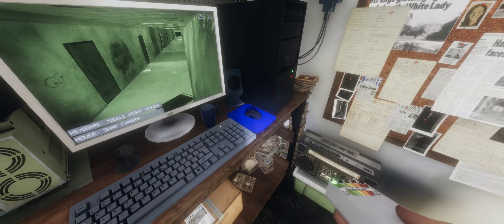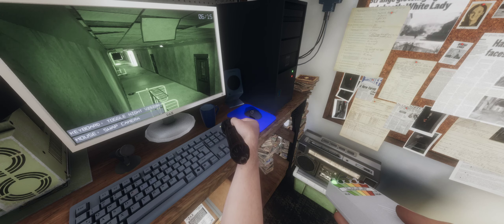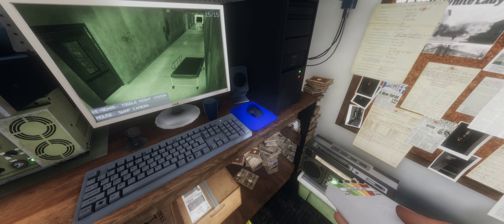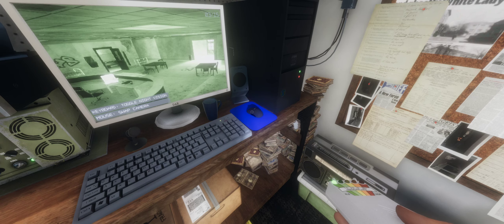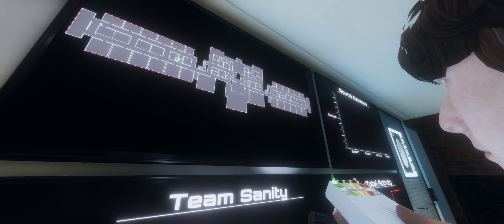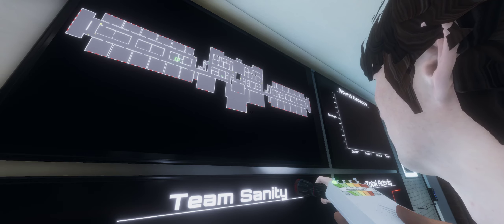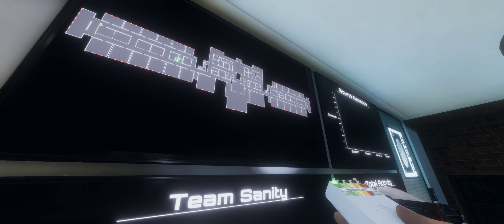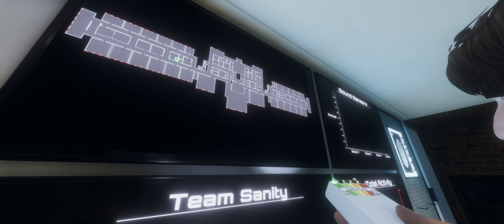Clip: Sthursday Night Scaries!